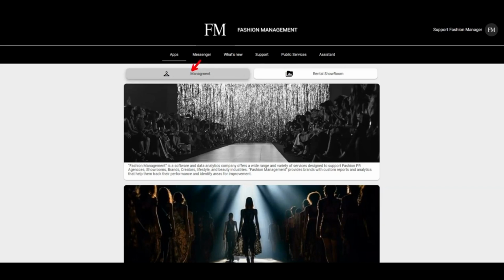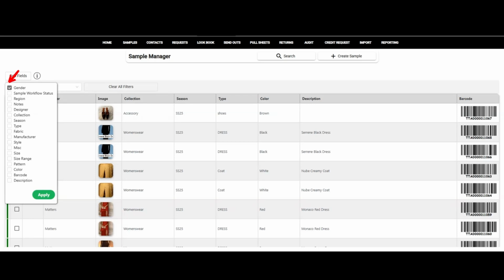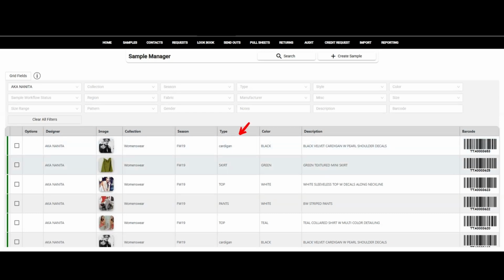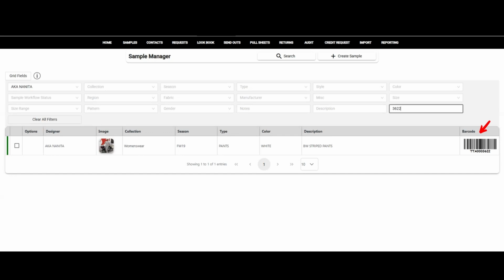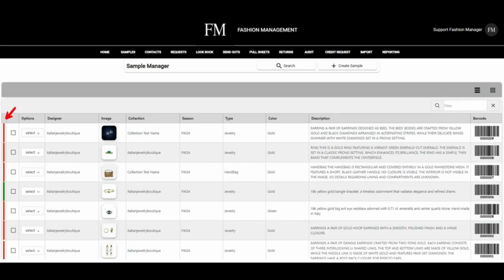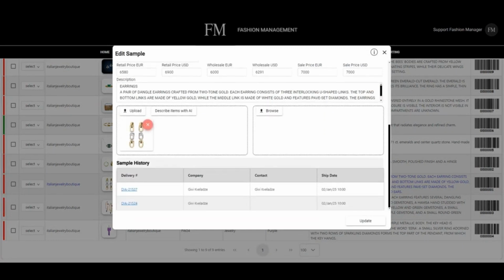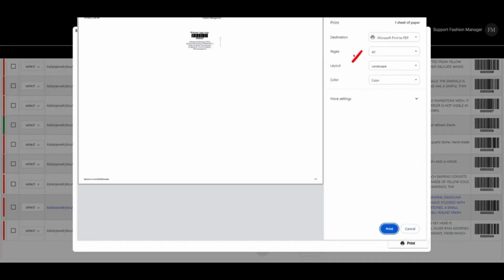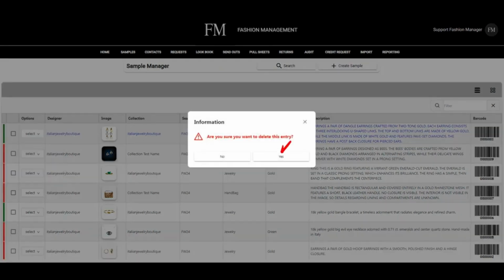Fashion Management - Sample Manager